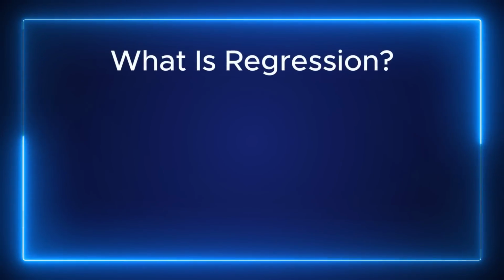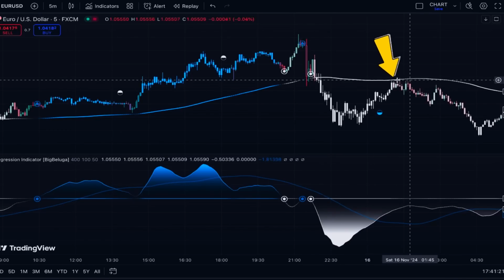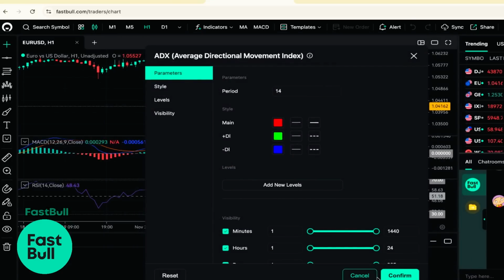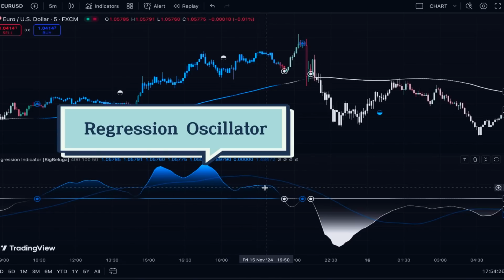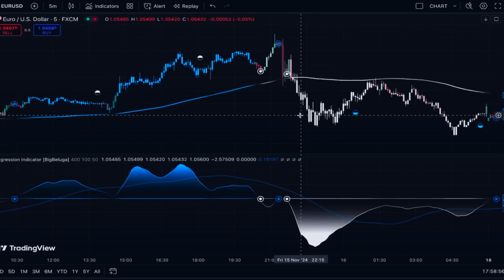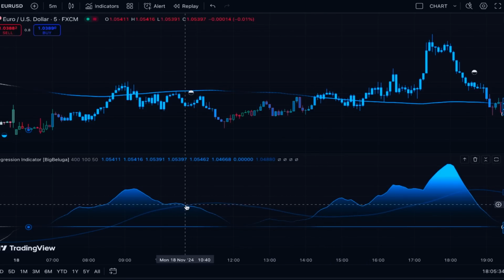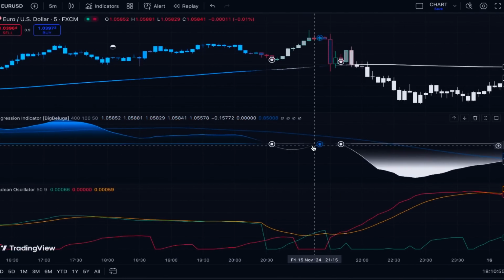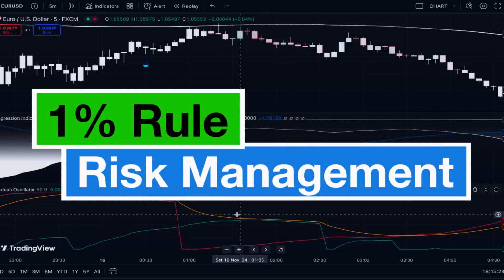Institutional Algo Traders Use This! Advanced TradingView Indicator ONLY for Professionals!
VIDEO DESCRIPTION:

An advanced indicator on TradingView is introduced in this video, which is one of the best and most accurate buy sell signal indicator in TradingView platform. This indicator is one of the best trend indicator on TradingView that is built based on regression model. This powerful buy sell indicator can be effectively used with other TradingView indicators buy sell signals, to find the most profitable trading opportunities in the market.